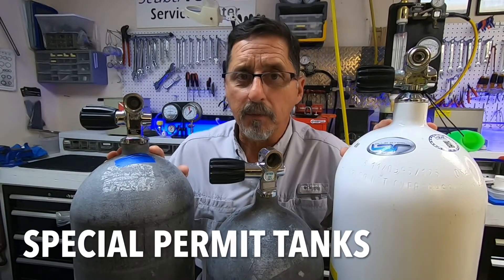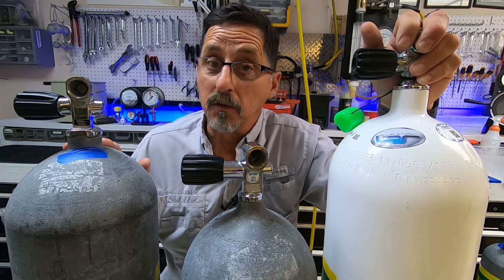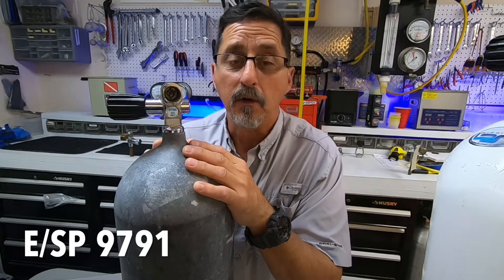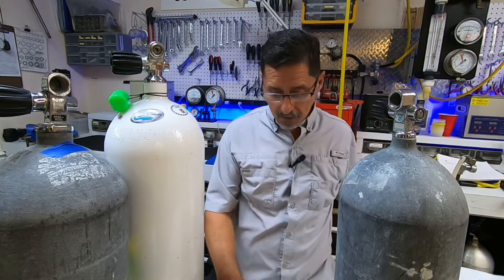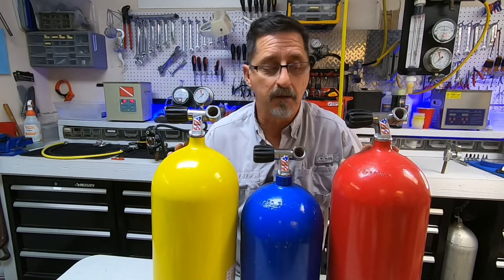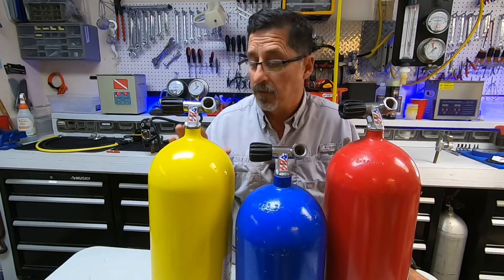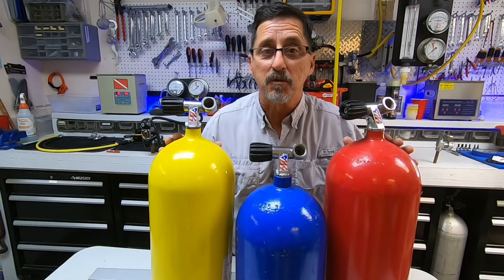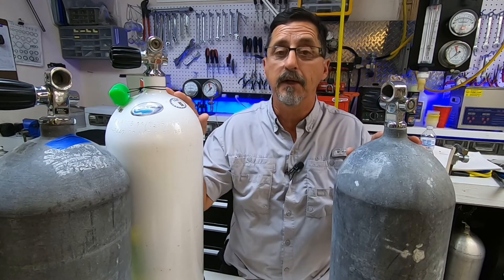My scuba tanks expired!! Really??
Scuba tanks with Special Permits
“Special Permit” scuba tanks have an expiration date. Which brands, when do they expire and why.